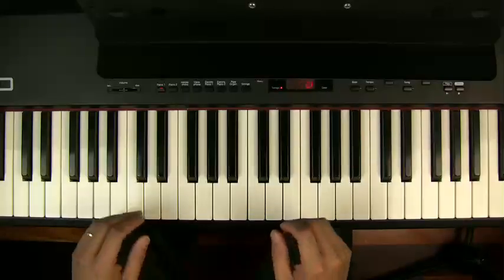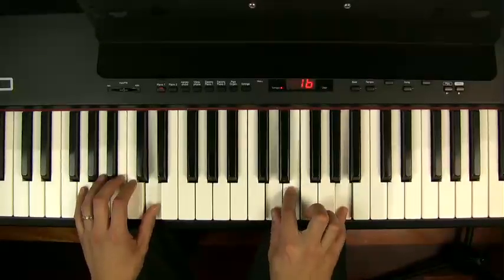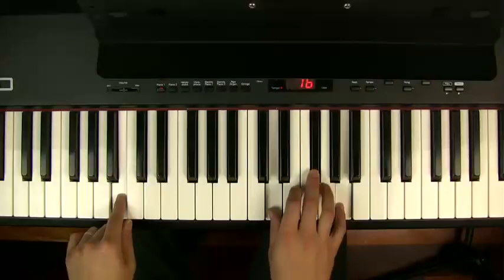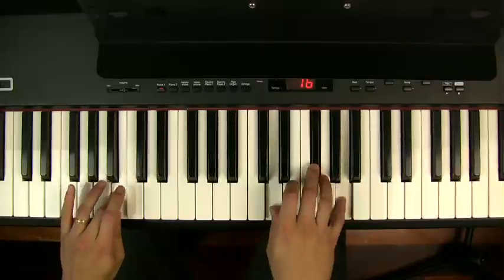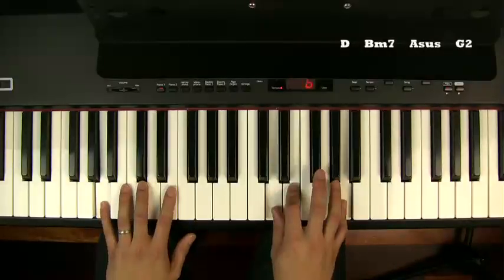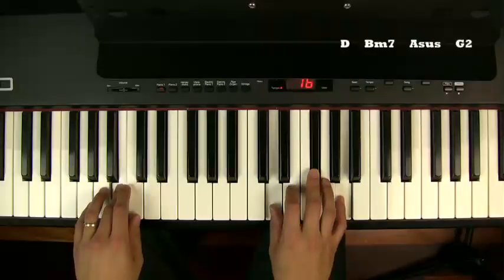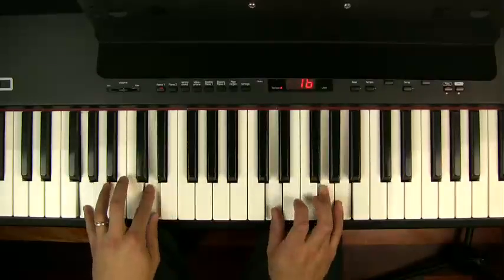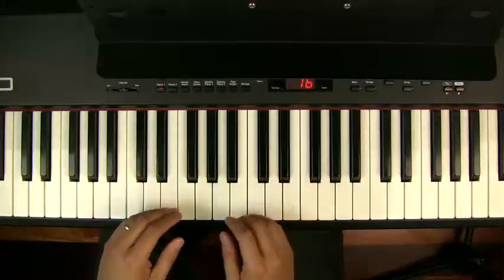Piano Improvisation - What to Play When You Don't Know What to Play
If you're playing publicly in a wedding or church and you're suddenly asked to play something in an unfamiliar key, rather than making some excuse about eating dodgy shellfish and rushing off to the toilet, try this.